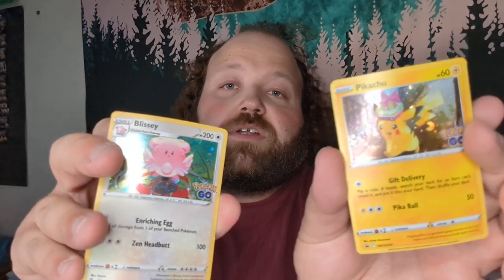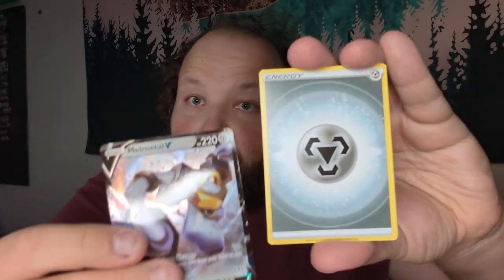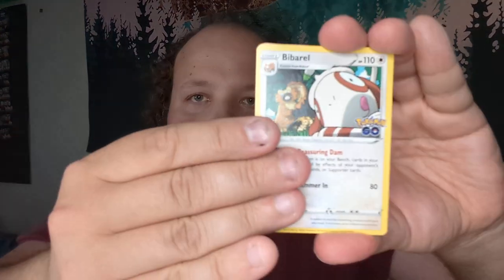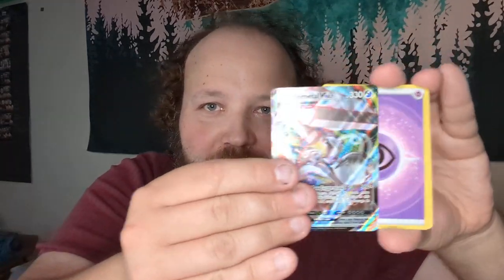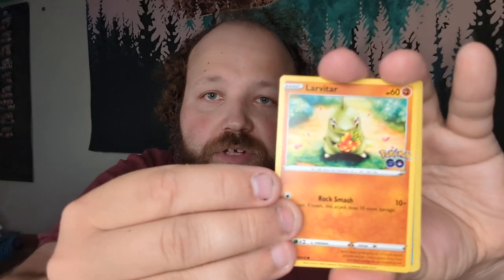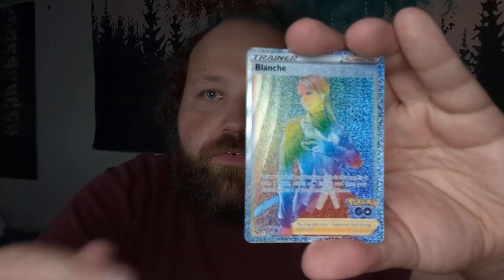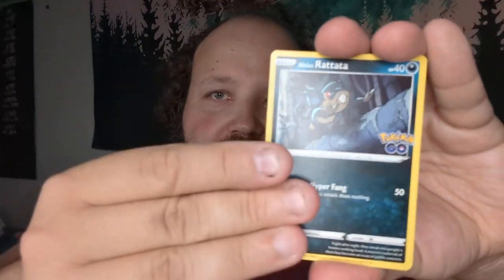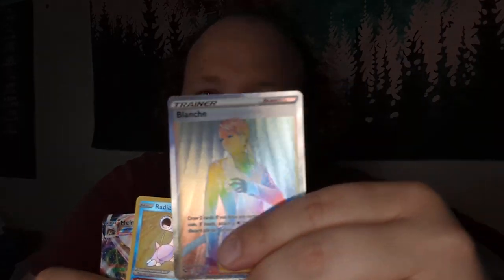Crazy good Pokemon Go Blissey tin break :)